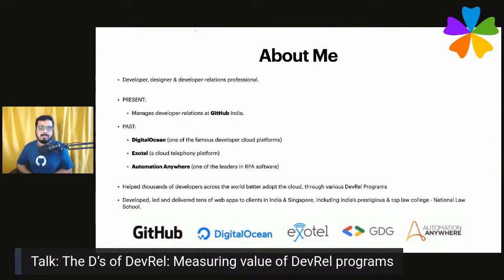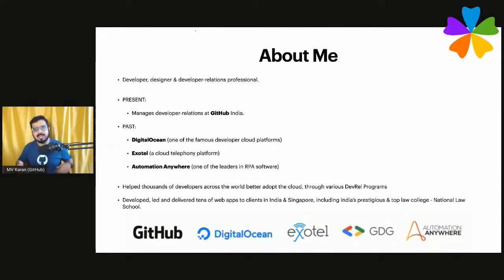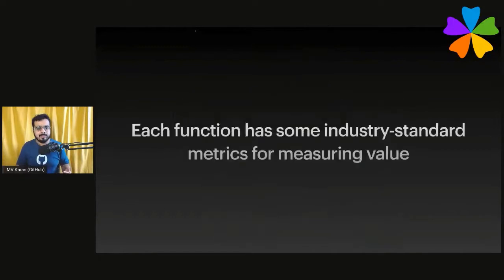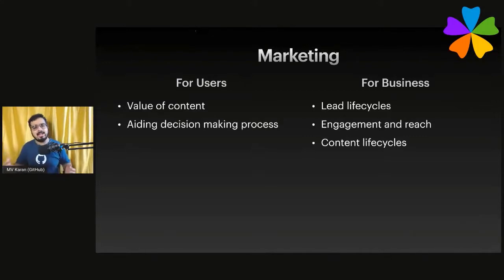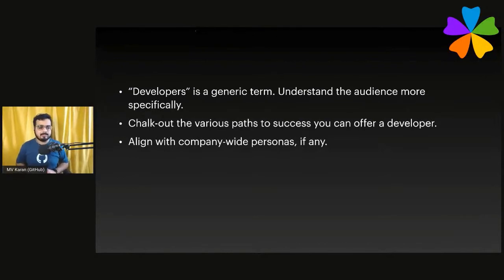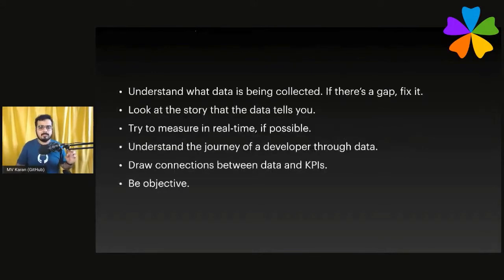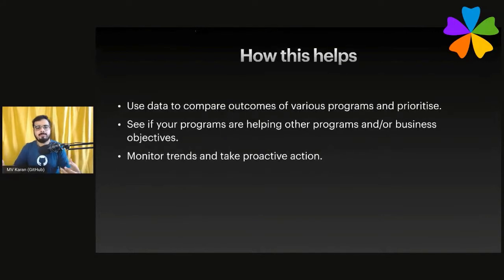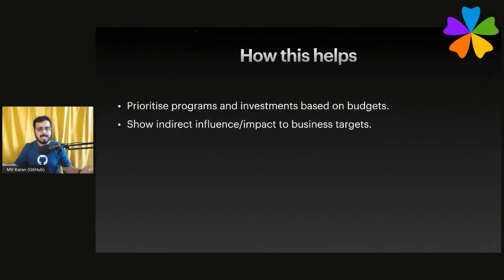The D’s of DevRel: Measuring value of DevRel programs by Karan MV at GitHub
DevRel/Asia 2020 is an online conference about DevRel(Developer Relations). It held on Nov. 14th, 2020.

This is a talk by Karan MV at GitHub.